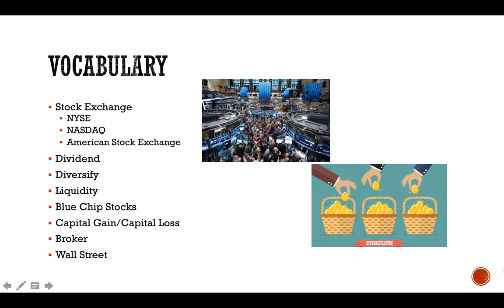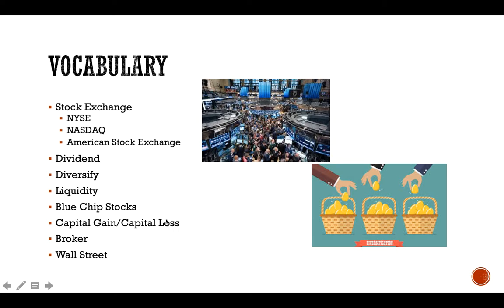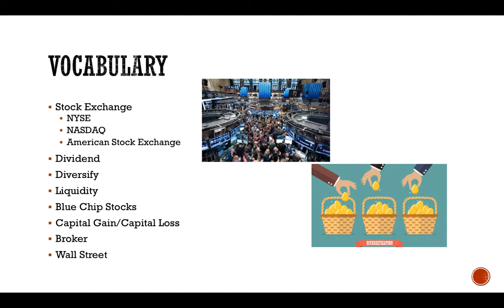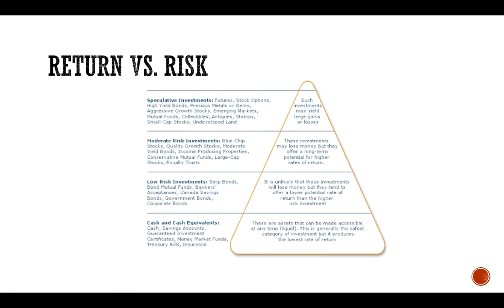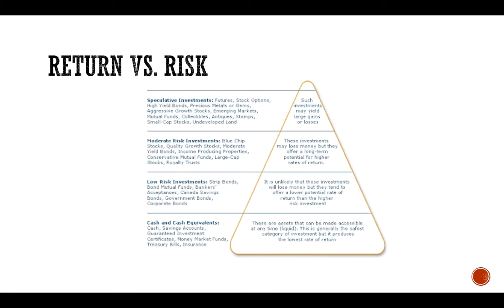Financial Markets Video 1